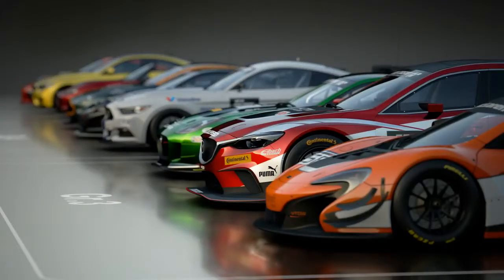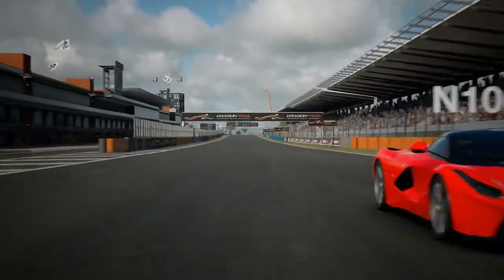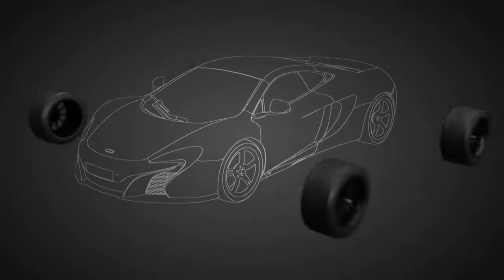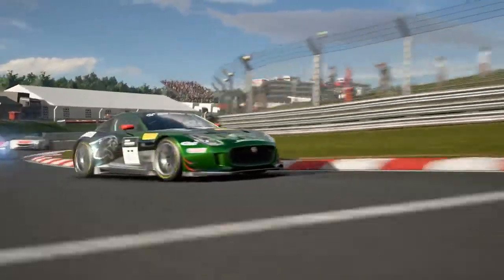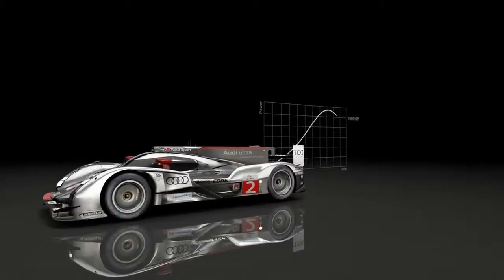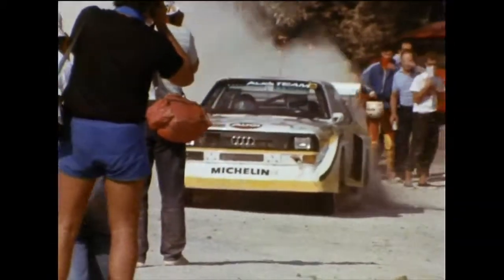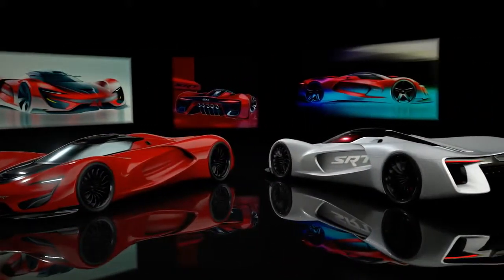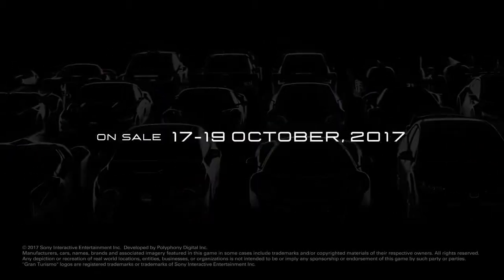Gran Turismo Sport Cars behavior explained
GT Sport Explained